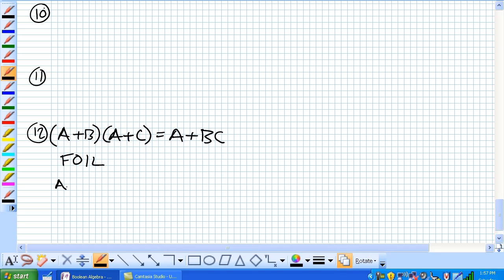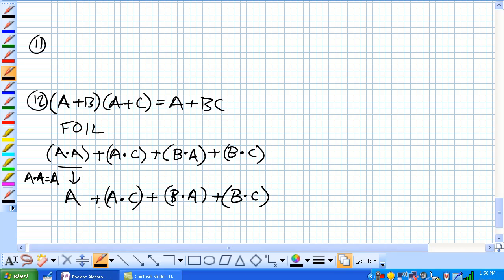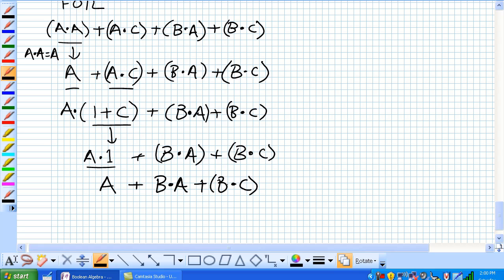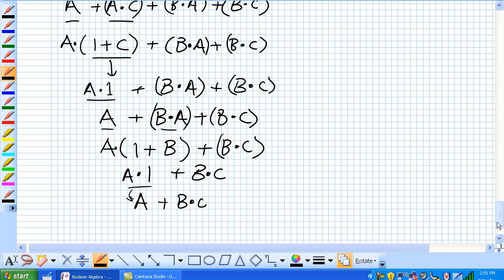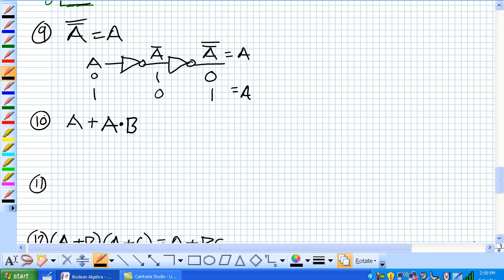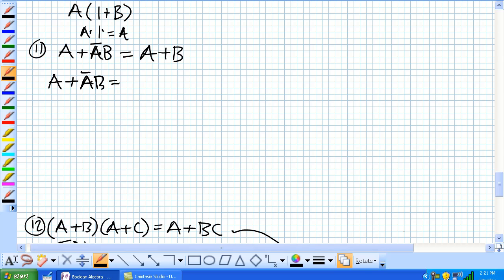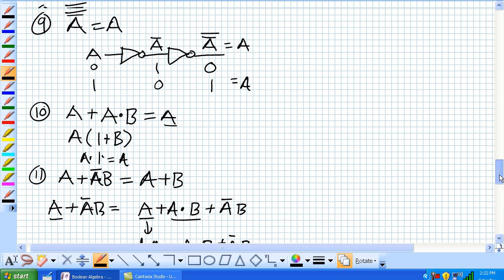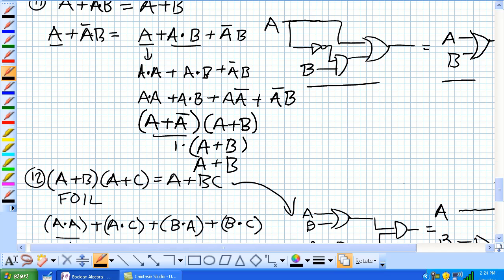Boolean Algebra Part 3